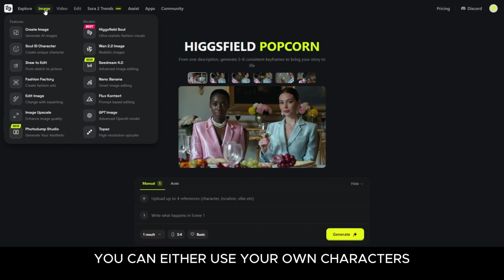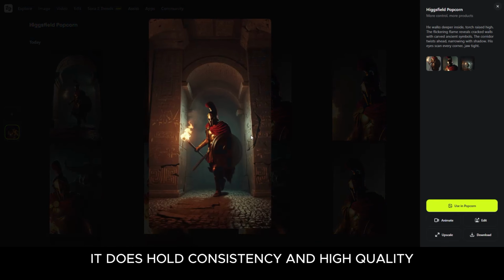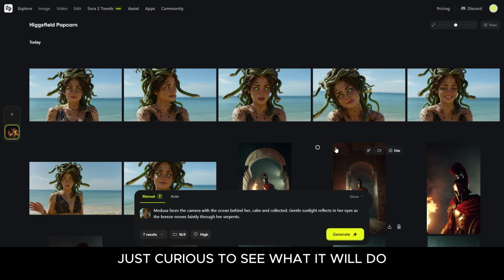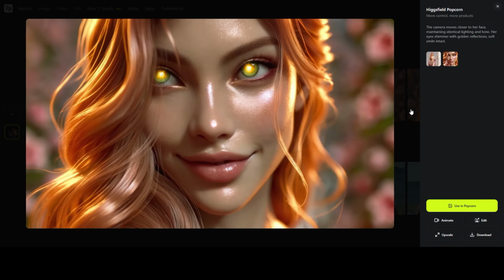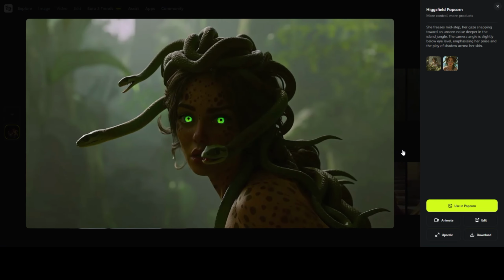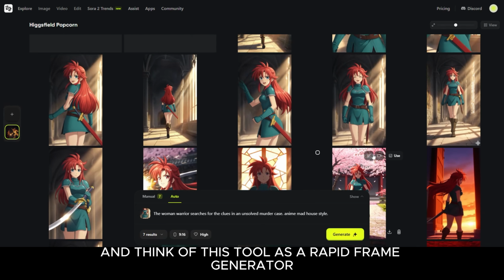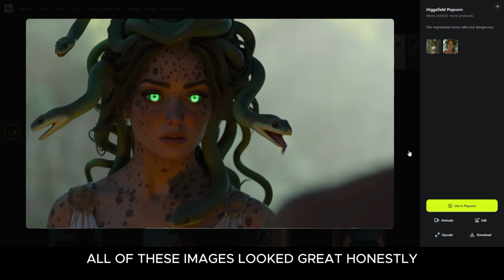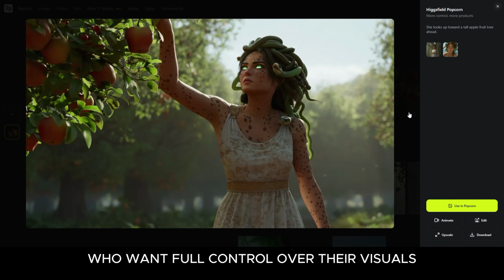The Future of AI Storytelling– Higgsfield Popcorn - Nano Banana Killer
Today we’re partnering with Higgsfield AI to test their brand-new Keyframes update — a powerful tool for creators that brings cinematic consistency across frames.

I used Veo 3 visuals inside Higgsfield, ElevenLabs for voice, and Higgsfield’s Soul & Keyframes system to create mythic story scenes and character designs featuring Medusa, Aphrodite, Peitho, and the Minotaur — all generated with dynamic continuity, lifelike motion, and expressive realism.

Higgsfield brings together everything you need for visual storytelling: image generation, editing, and cinematic expansion — all in one creative platform.

🔥 Higgsfield Keyframes delivers:

Consistent characters and environments across frames

Real cinematic motion and depth

Seamless world-building from stills to story sequences

Smooth integration with Veo 3 and other creative tools

🎬 Tools used in this video:

Higgsfield AI (Keyframes + Soul)

Veo 3 cinematic AI inside Higgsfield

ElevenLabs voice synthesis

(Available now — creators can sign up and start building cinematic stories.)

Huge thanks to Higgsfield AI for letting me test this early.
— KB Stories 🌀